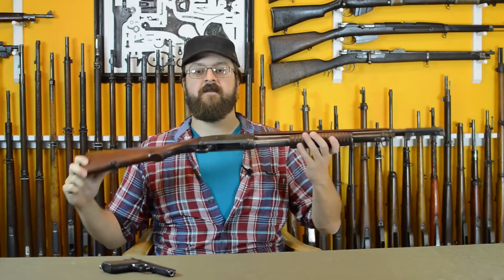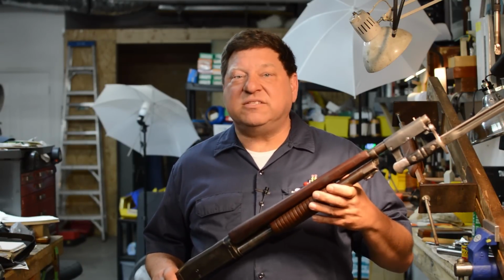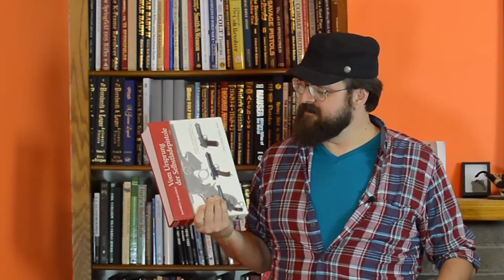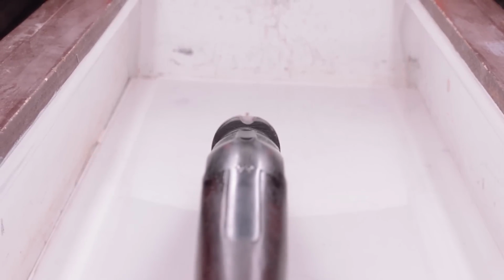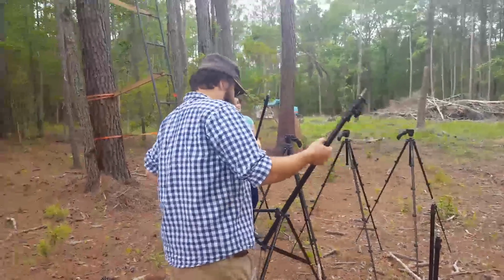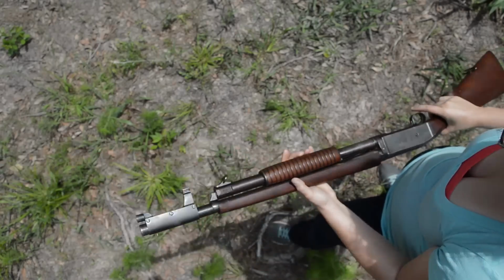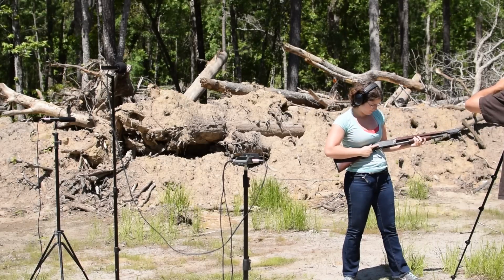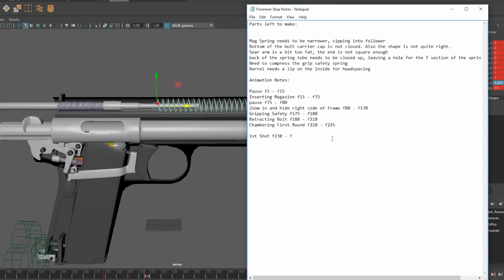History of WWI Primer: How It's Made Documentary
We're taking a brief break after episode 50 to show you all how the show is made, well mostly.  There's always something else involved!

Thank you all for 50 episodes and here's to 50 more!